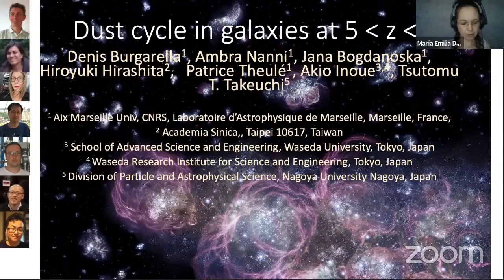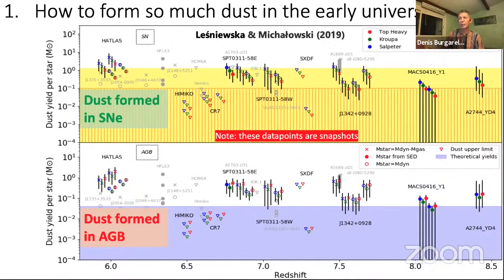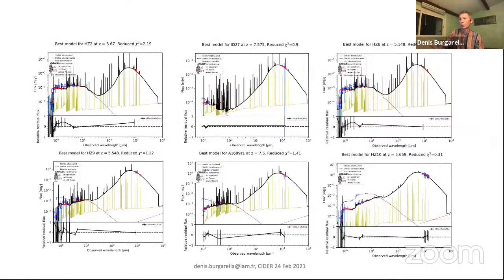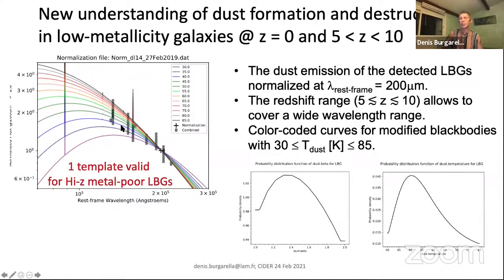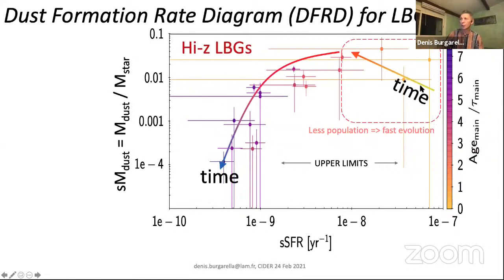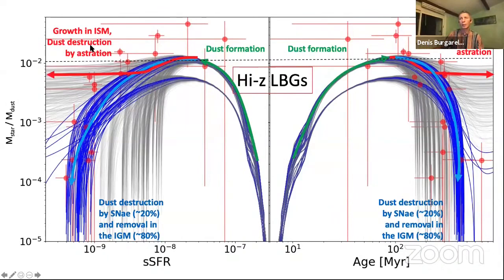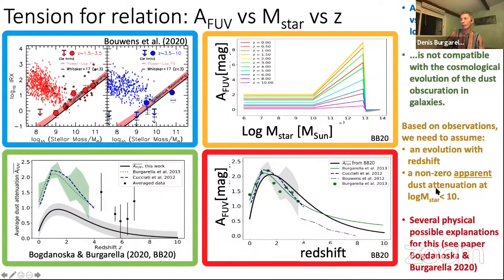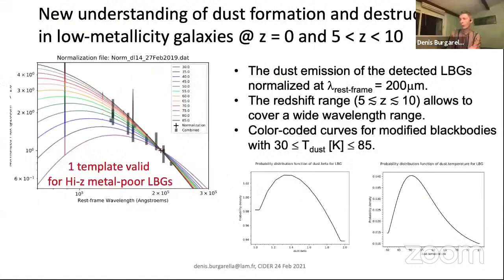The Dust Cycle in Galaxies at redshift 5 to 10 | Denis Burgarella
The information we have on dust grains in high redshift galaxies is very limited. But the information we have been able to collect on Lyman break galaxies (LBG) at the Epoch of Reionization is even more limited. In an original approach where we utilize the universe as a spectrograph to sample the FIR+sub-mm emission of LBGs to produce an observed IR template) to which we recently added ALPINE UV-selected galaxies. W are able to constrain the dust cycle and the chemical evolution of early galaxies and characterize what might be the first dust grains formed in the universe. These results are based on observations and they are used to model the dust cycle of these galaxies. These results provide a global picture needed to model the evolution of galaxies and be in agreement with observations.